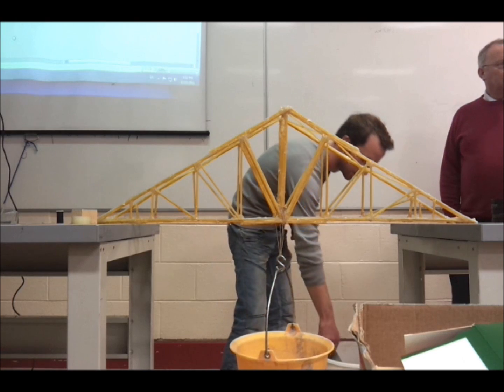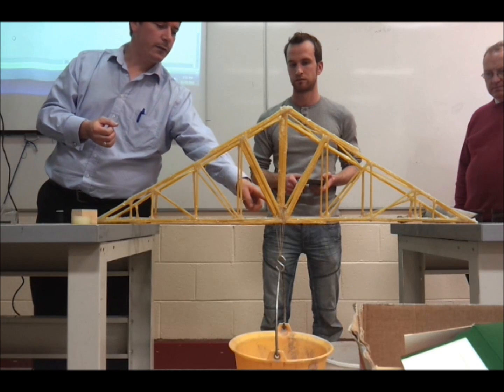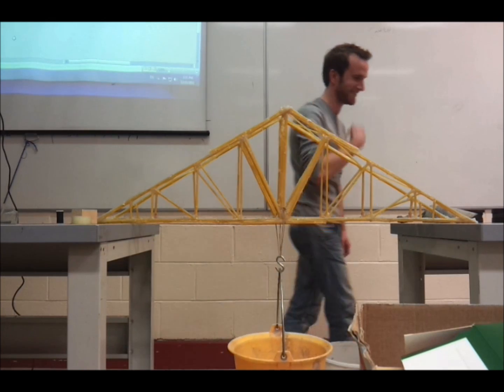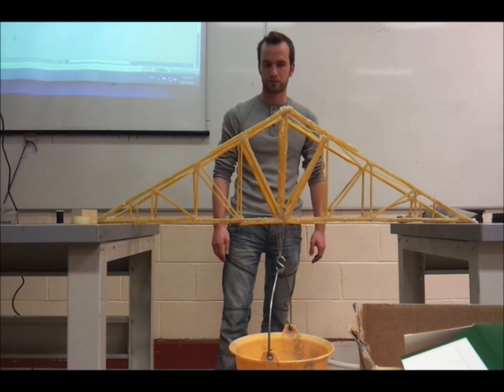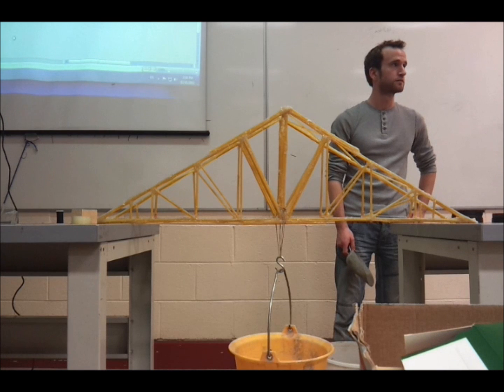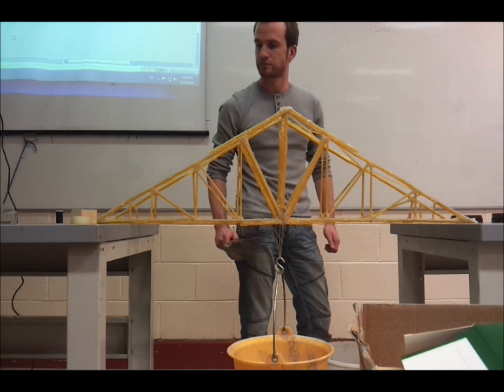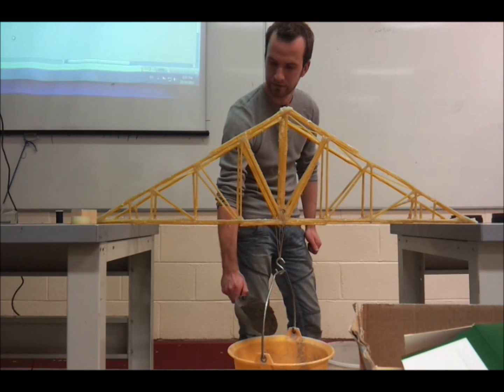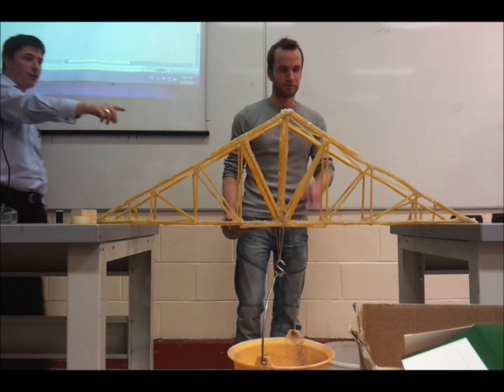2011 DIT Spaghetti Bridge 1.wmv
Winners of DIT Spaghetti Bridge Competition 2011
Group 1
Bridge Weight = 0.890kg
Weight carried = 6.665kg
Strenght to weight ratio = 7.74

Artist: The Glitch Mob, Song: Monday Remix